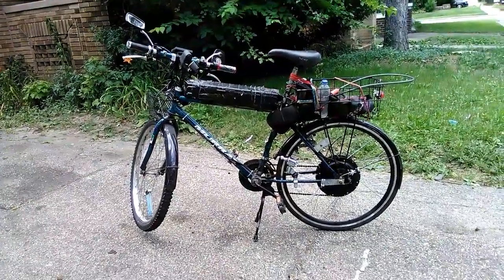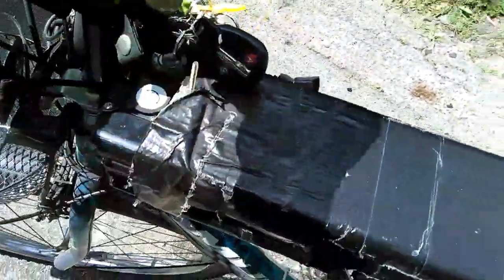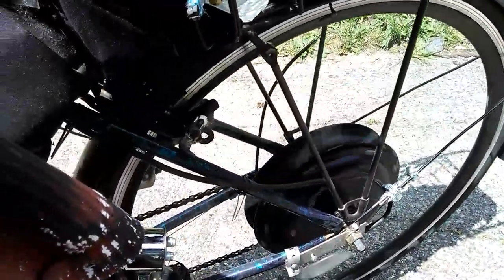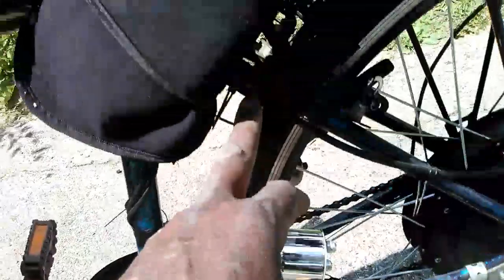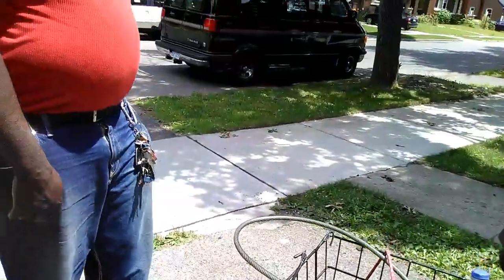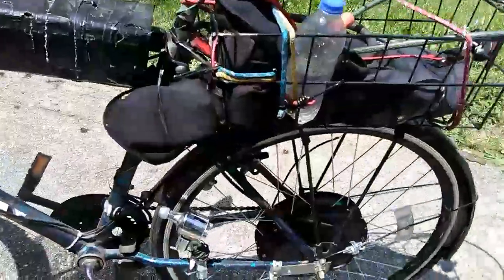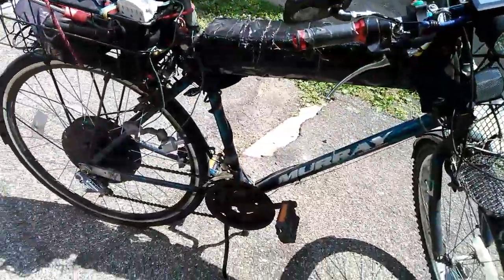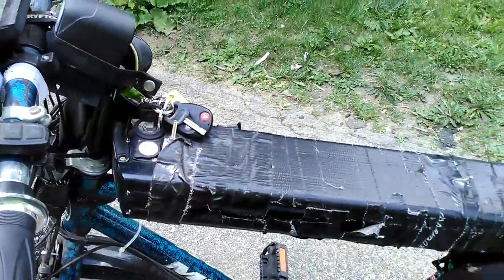New Ebike Conversion kit pt6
SHALOM O HOUSE OF ISRAEL 😎 👍☝